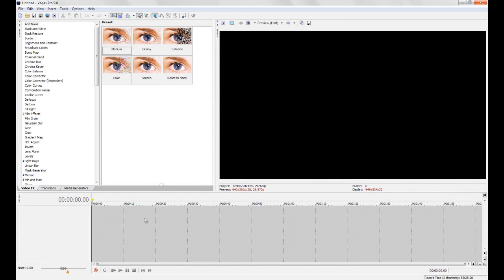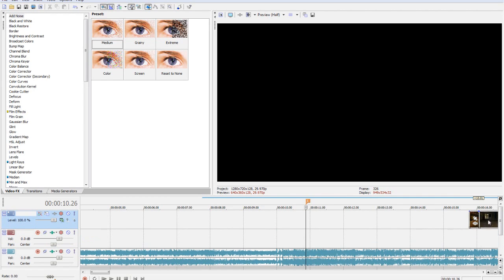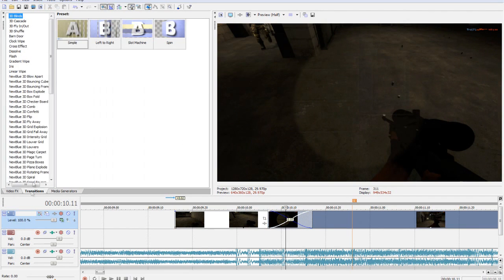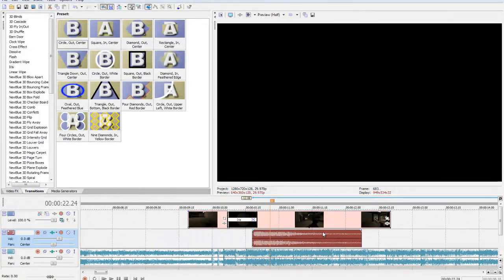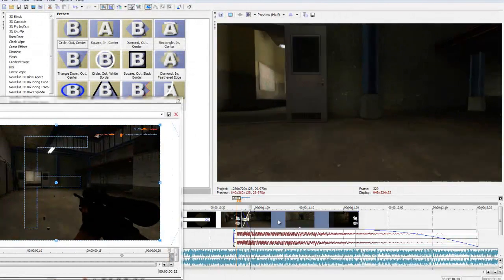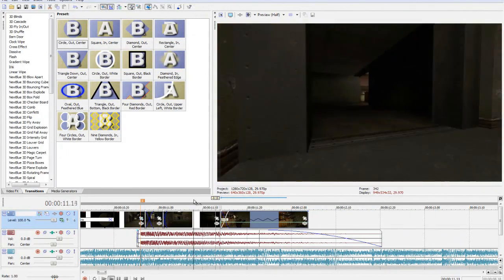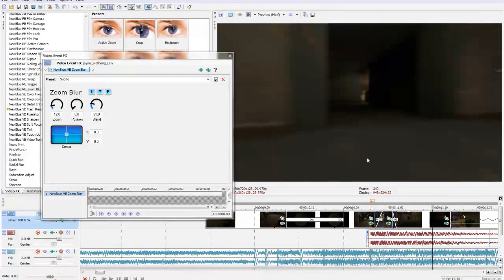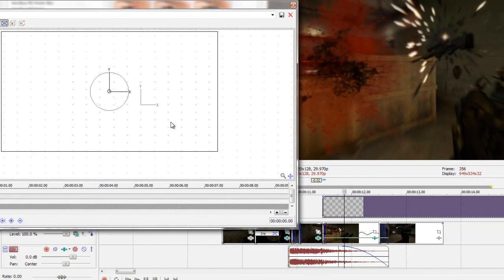CS:S Editing Tutorial **REALLY BASIC**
A *Really Basic* tutorial I made mainly for a friend of mine, Phenom, who asked how I did the things in the Awp Wallbang edit I did.

I hope it helps at least him...Anyone else is a bonus :)